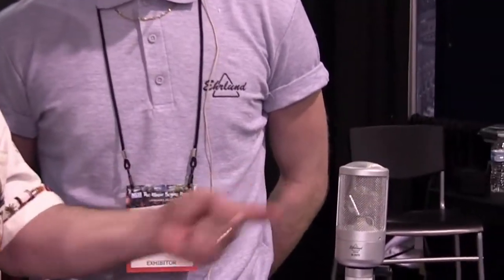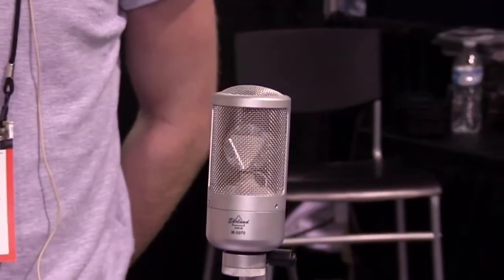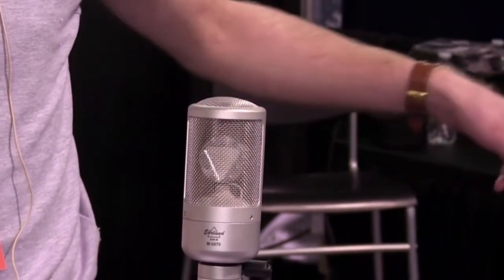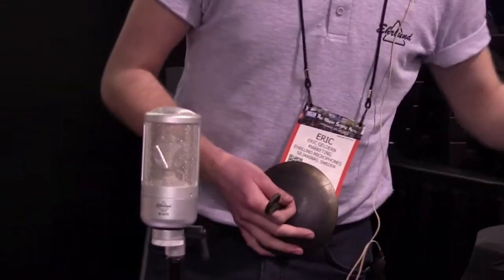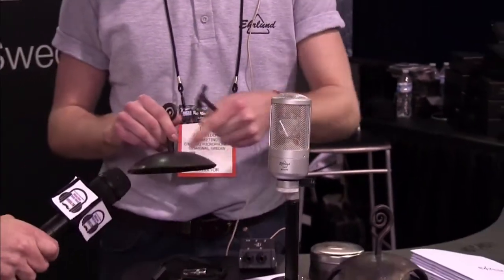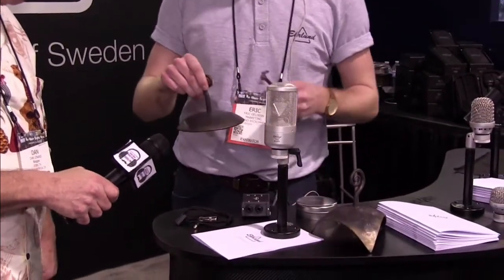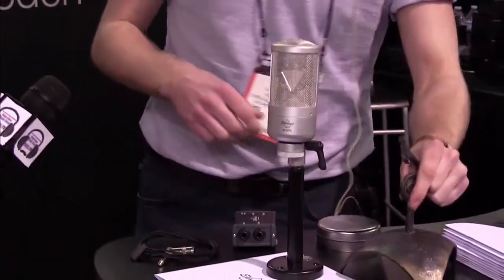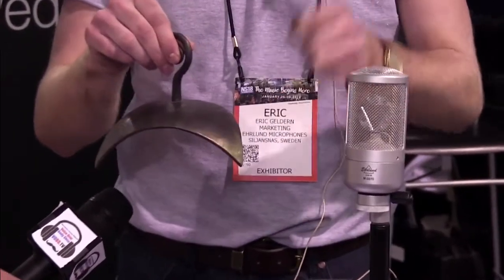VOBS - Voice Over Body Shop - At NAMM 2018- Ehrlund Mics